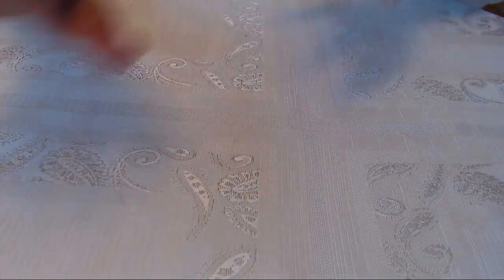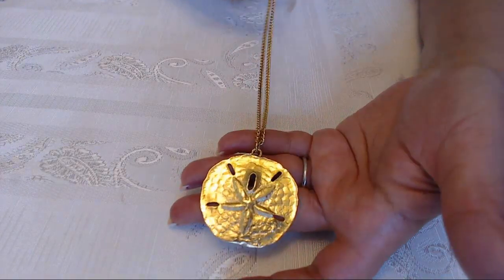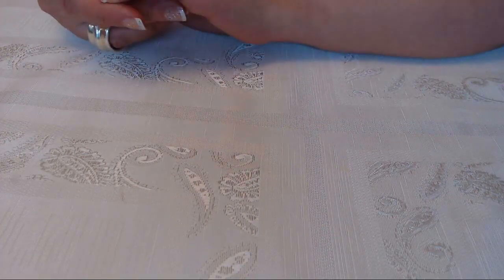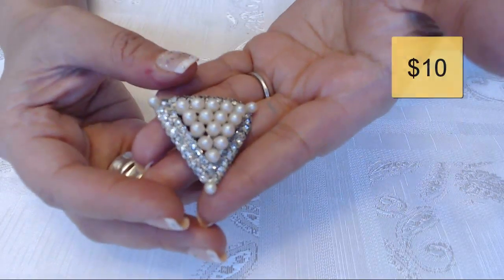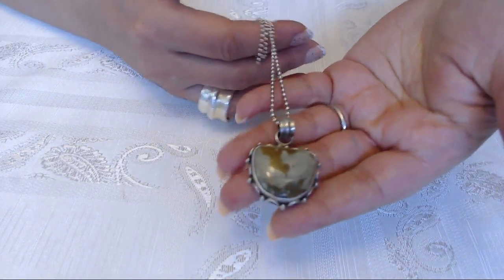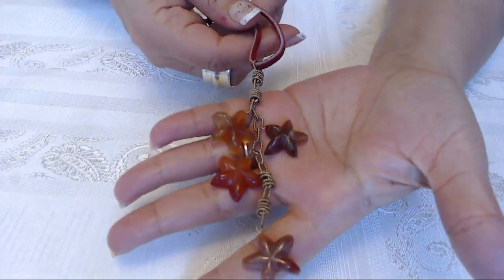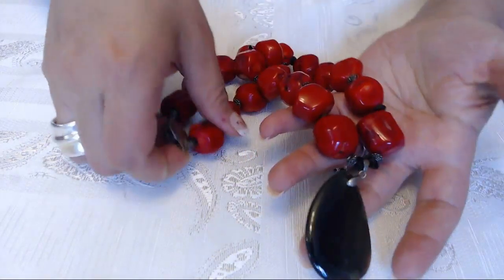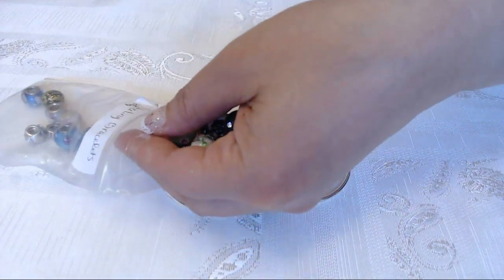I Love Etsy, List 10 , What's selling and What's sold ! Episode 5, Sterling and Cinnabar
Where I sell my Jewelry and items